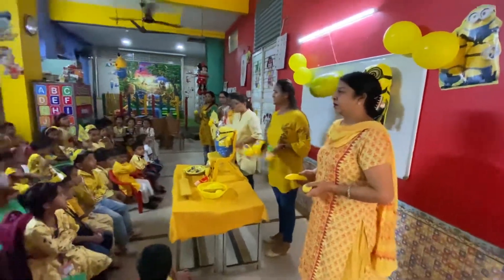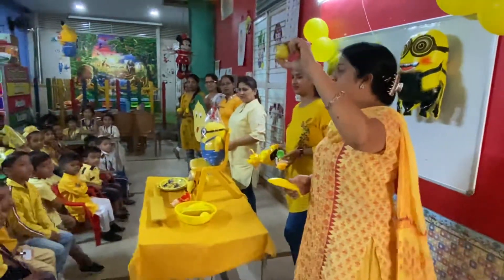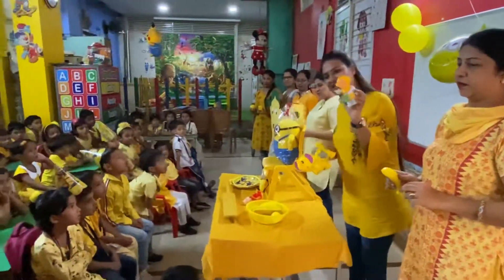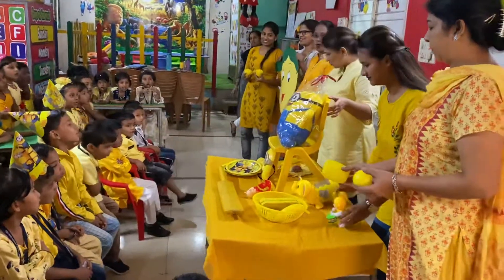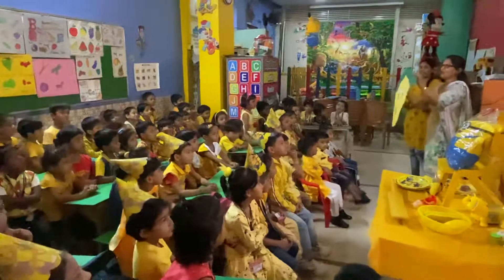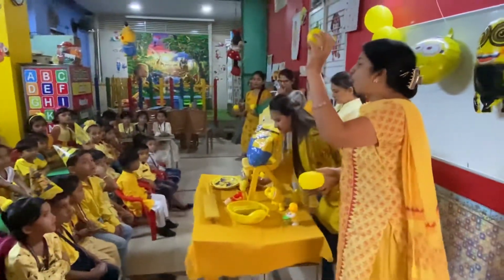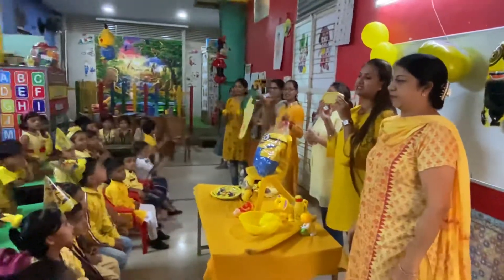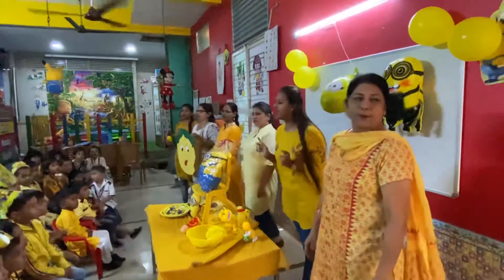Showing kids yellow colour objects through fun activities